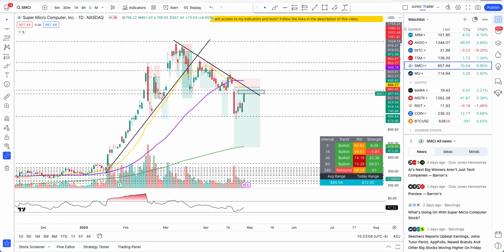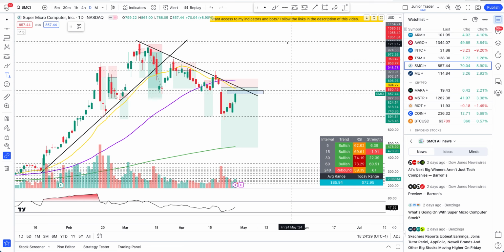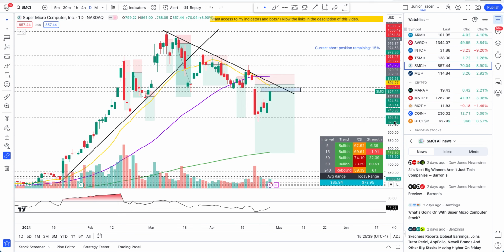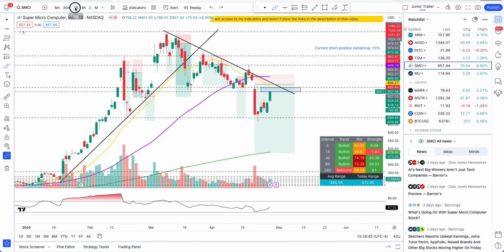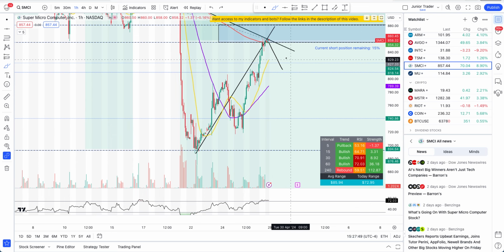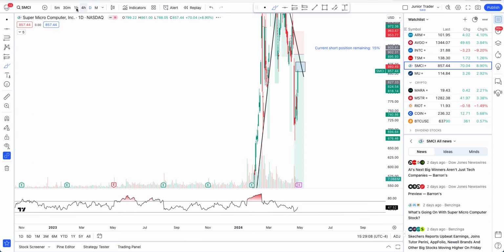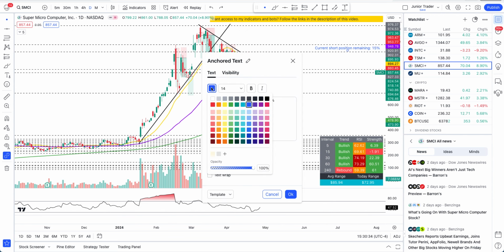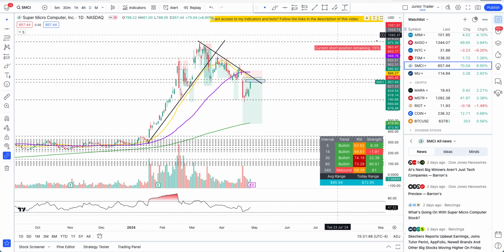SMCI Stock Analysis | This Zone Will Define This Week Moves | Super Micro Computer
SMCI stock is showing signs of another trade setup. One of the play that we took was a $300 move with 100% profit on SMCI stock. SMCI stock has been a strong AI stock play. SMCI stock is getting added to the S&P500 index and is at all time highs today. SMCI stock is a short again or is it still a long play? SMCI stock has had its parabolic run but from last couple of days it has been making us lot of money on the short side. How shall we trade SMCI stock going into this week? Where to make the money with SMCI stock and how to trade it?